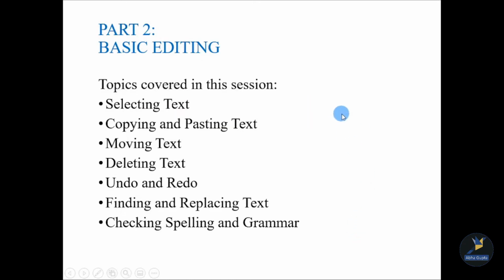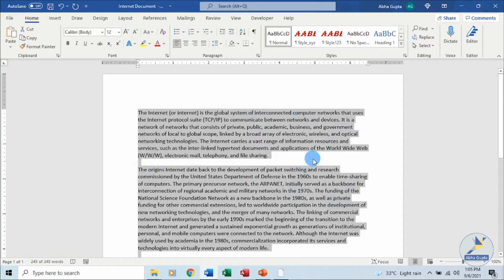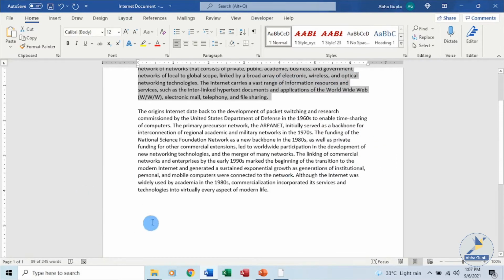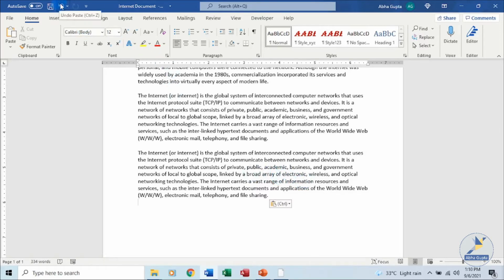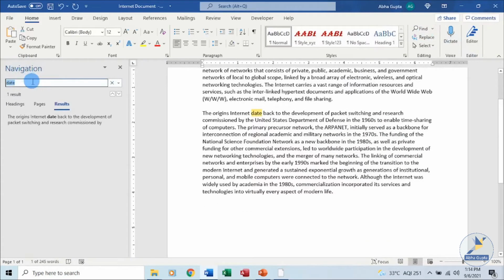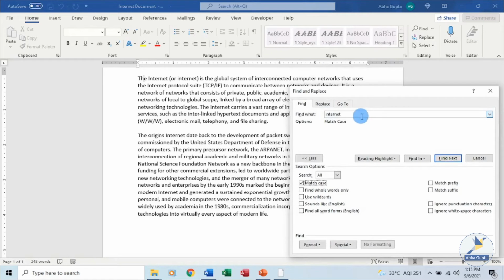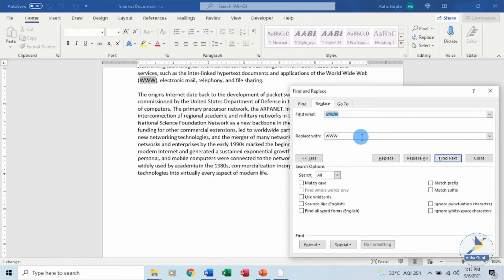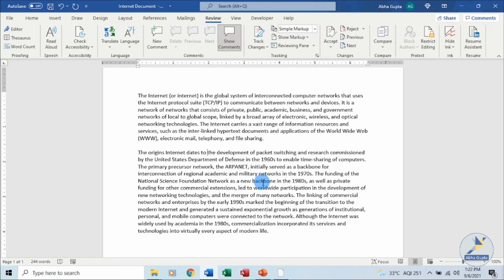Part 2: Basic Editing | Microsoft Word for Beginners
This session is part of Microsoft Word Course for Beginners. In this session following topics have been covered-

-Selecting Text
-Copying and Pasting Text
-Moving Text
-Deleting Text
-Checking Spelling and Grammar